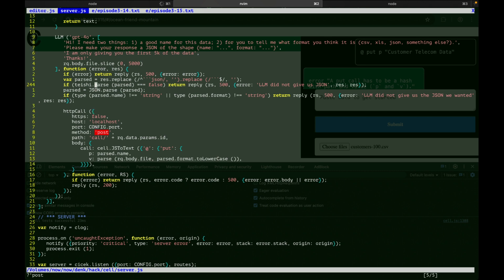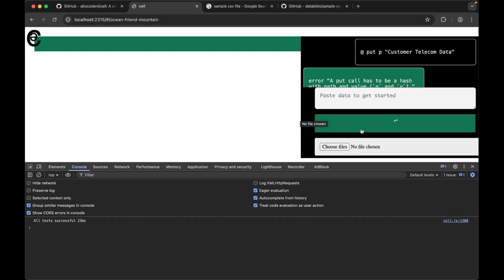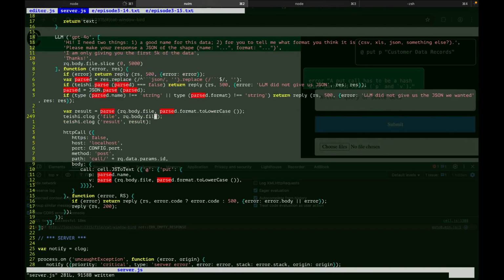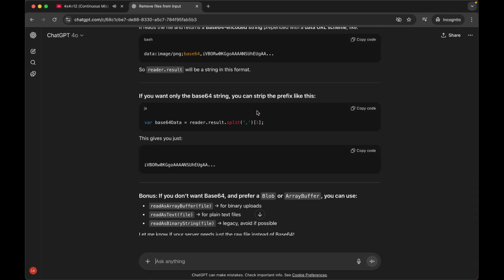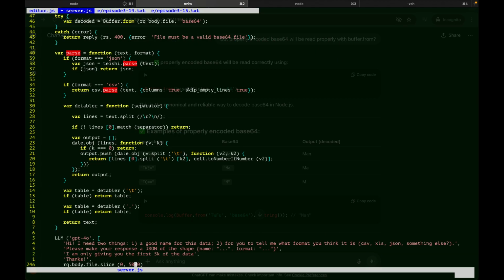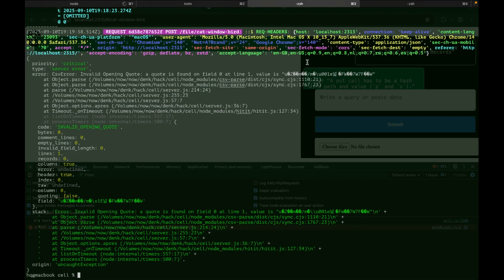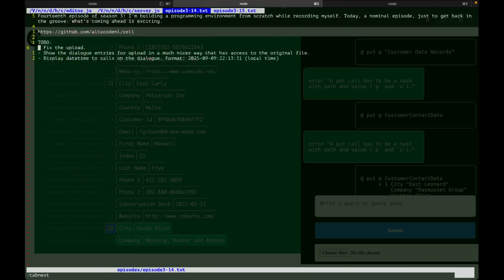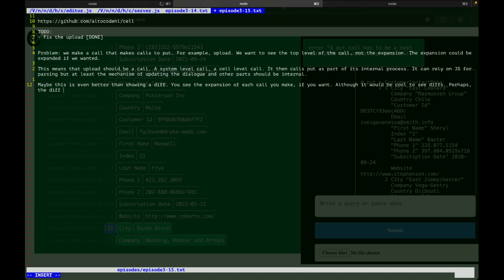Making Cell - S3E15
Fifteenth episode of season 3! I'm building a programming environment from scratch while recording myself. Today, another short episode, but we move the needle. The upload is working. And we realize that diff is just a call!

TODO:
- Fix the upload [DONE]

Problem: we make a call that makes calls to put. For example, upload. We want to see the top level of the call, not the expansion. The expansion could be expanded if we wanted.

This means that upload should be a call. A system level call, a cell level call. It then calls put as part of its internal process. It can rely on JS for parsing but at least the mechanism of updating the dialogue and other parts should be internal.

Maybe this is even better than showing a diff. You see the expansion of each call you make, if you want. Although it would be cool to see diffs. Perhaps, the diff viewing can be another call. You pass two different moments (calls) and you get the diff in the middle! diff can be a call!